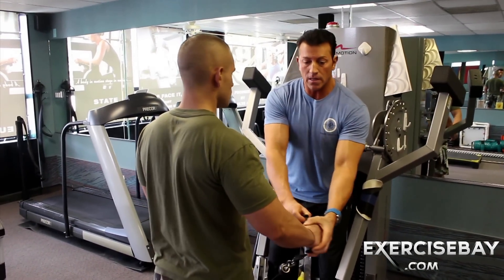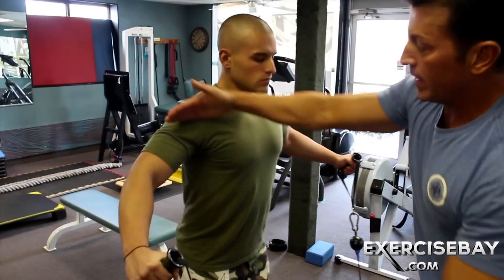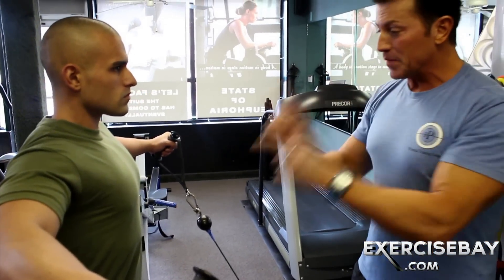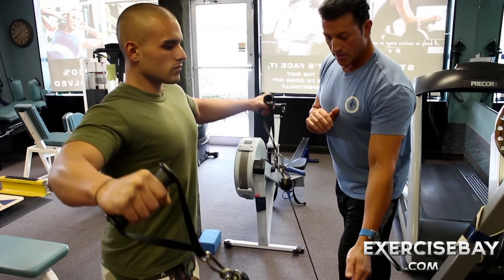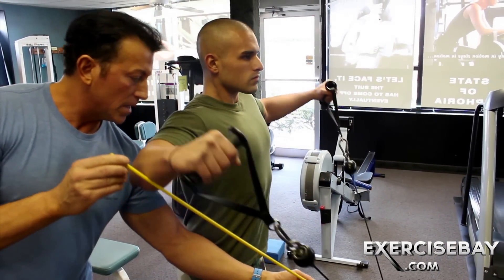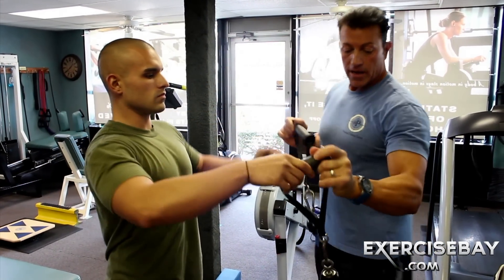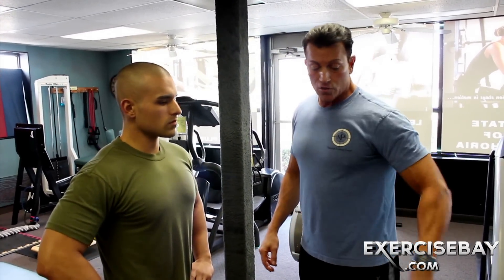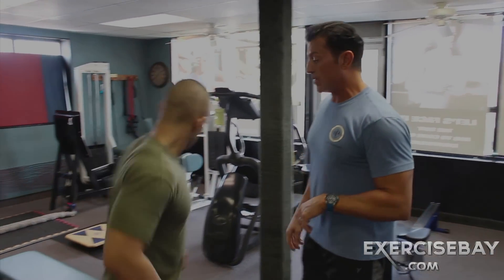TRUE OPPOSITON FOR MID-DELT Functional Hypertrophy Part 8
Are we changing muscular history? Holy! Is Dave Parise saying that all the 'experts" are wrong? No I am not! I am teaching a more optimal way of training...WHAT WE DONT KNOW CAN HURT US!